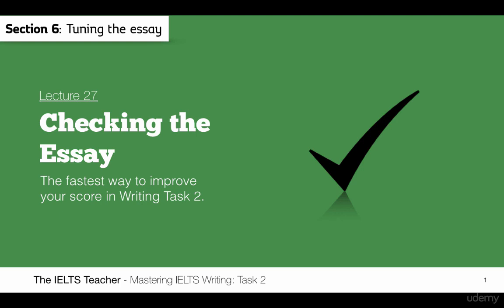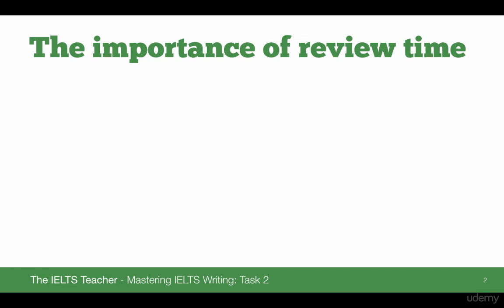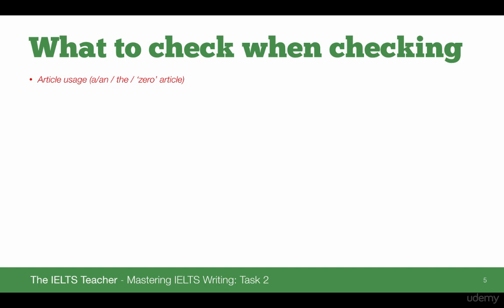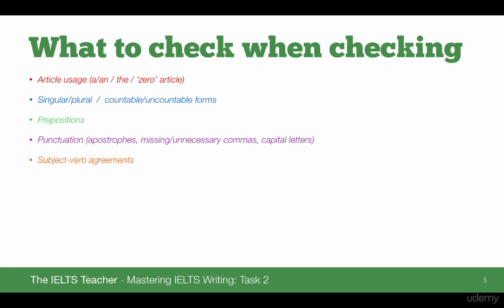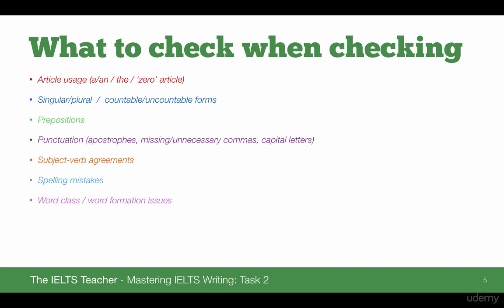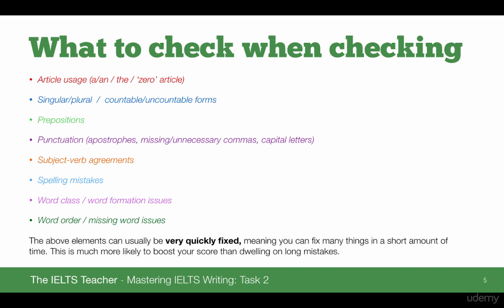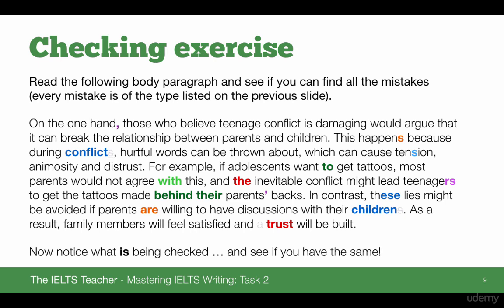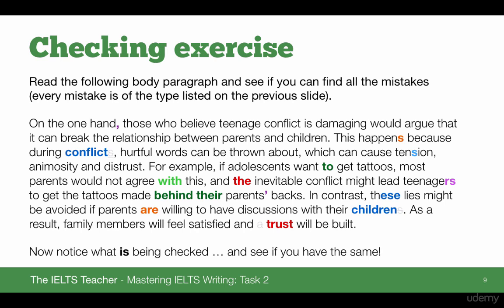27 IELTS Writing Task 2 Achieve Band 7+ in 5 Hours